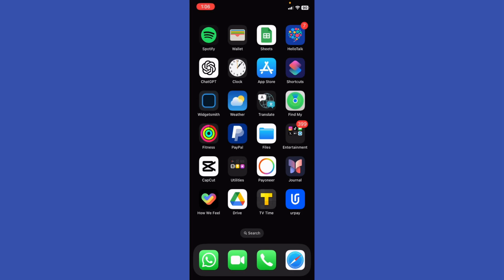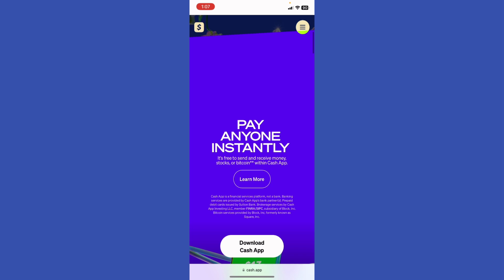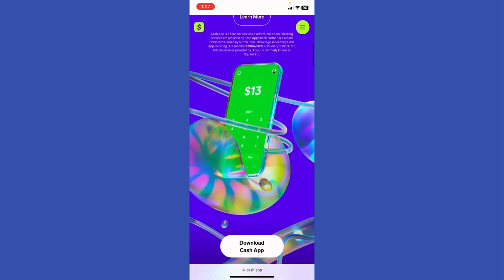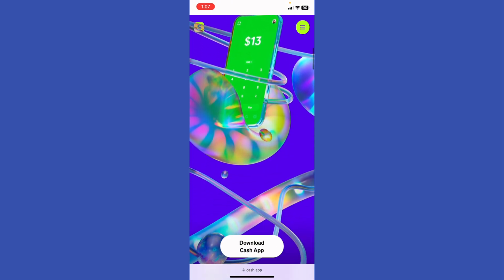How to create cash app account (2024)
How to create cash app account

In this video i´ll show you How to create cash app account. The method is very simple and clearly described in the video. follow all the steps & create cash app account